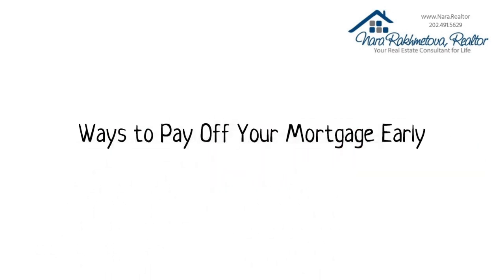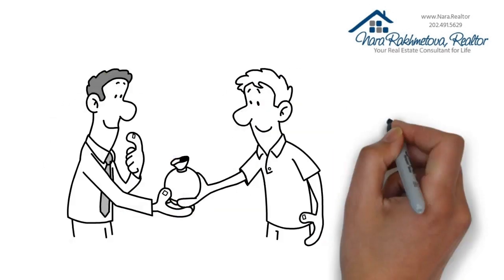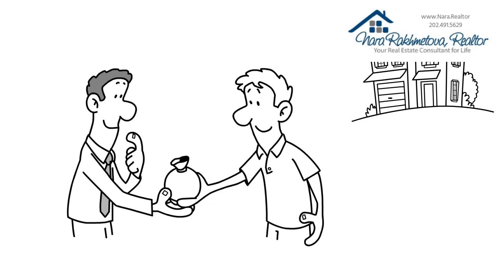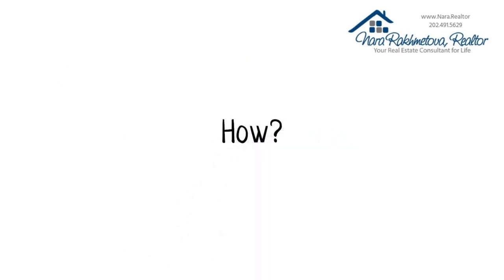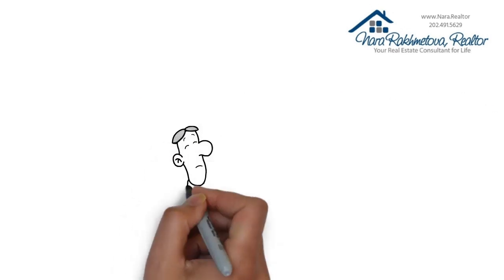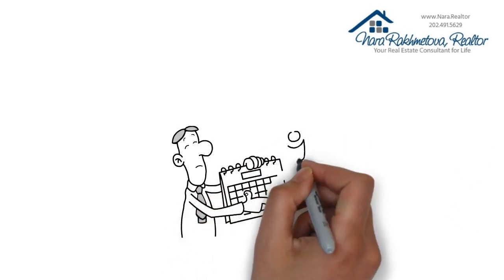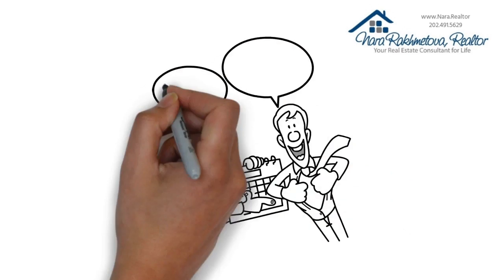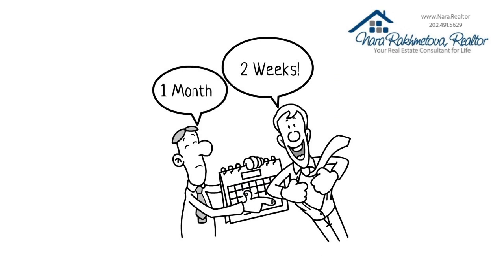Ways to Pay Off Your Mortgage Early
Want to pay off your mortgage early? Watch this! This video will save you a ton of money!